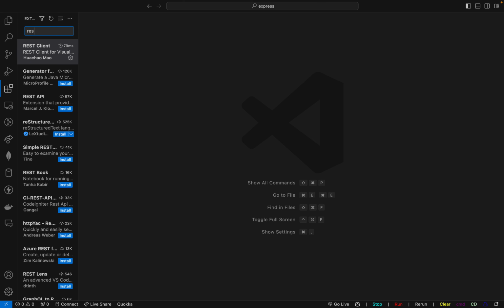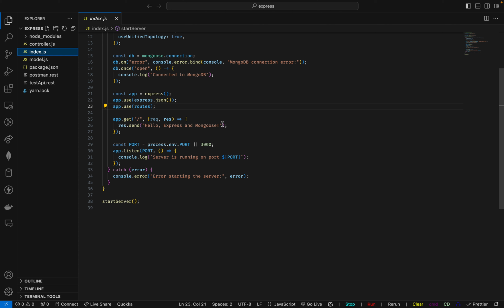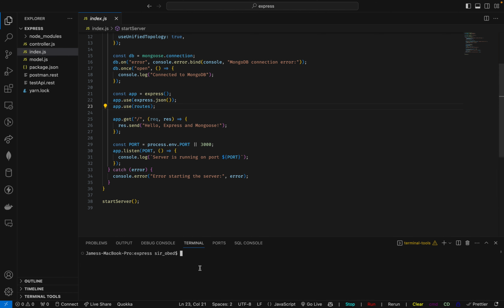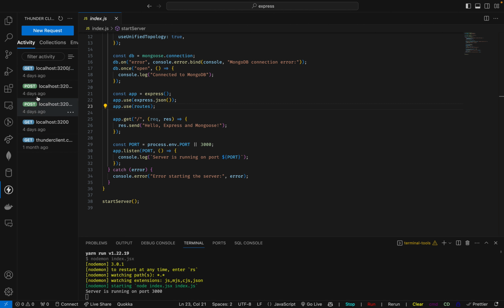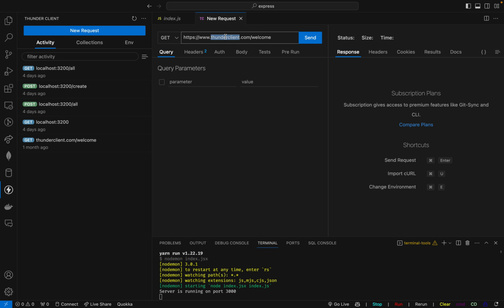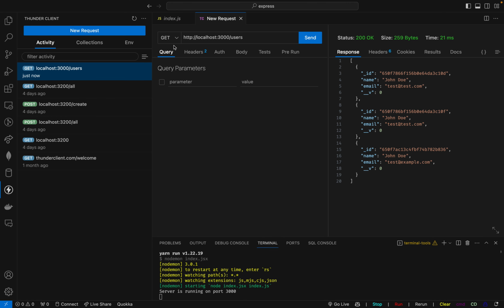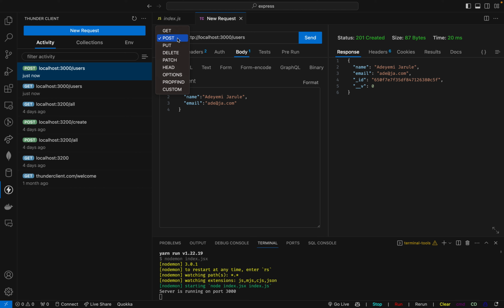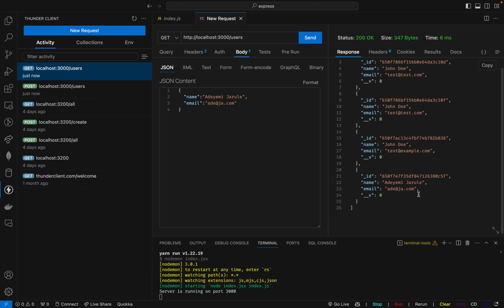Test API Outside POstMan with Thunder Client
In this comprehensive video tutorial, I will guide you through the process of effectively testing your API endpoints without the need for Postman. We'll explore a practical alternative by harnessing the power of VS Code, with a deep dive into using the "Thunder Client" extension. By the end of this tutorial, you'll be equipped with the knowledge and skills to streamline your API testing workflow right from your code editor. Join me in this educational journey to enhance your API testing capabilities.